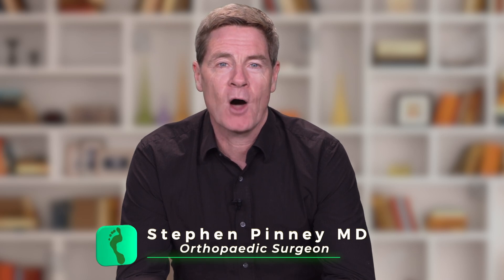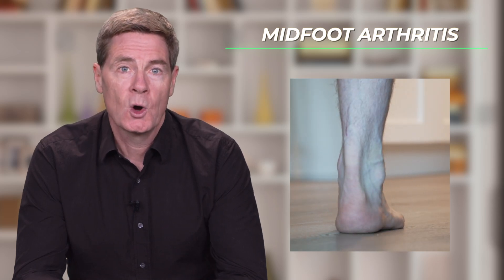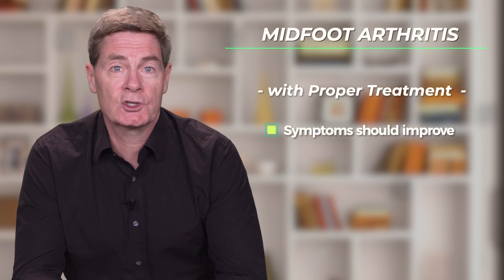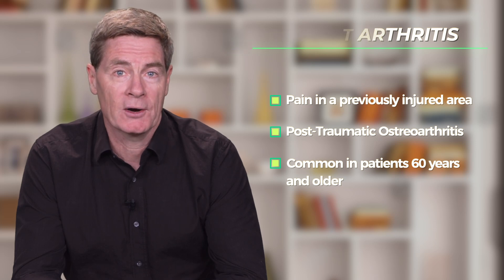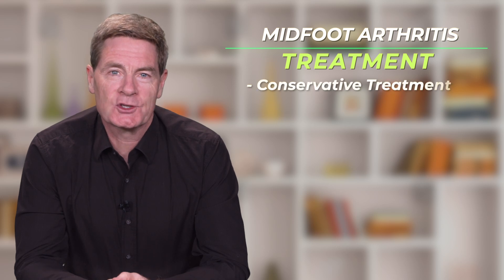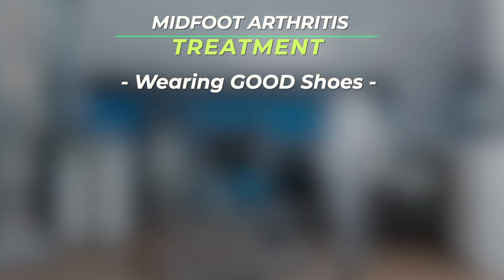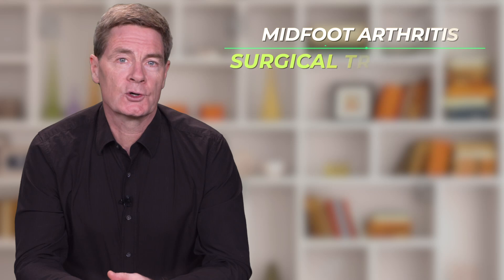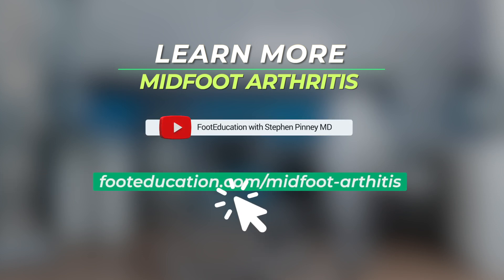Midfoot Arthritis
Orthopaedic surgeon Dr. Stephen Pinney outlines the symptoms, causes, and treatment of midfoot arthritis on the @FootEducation channel.